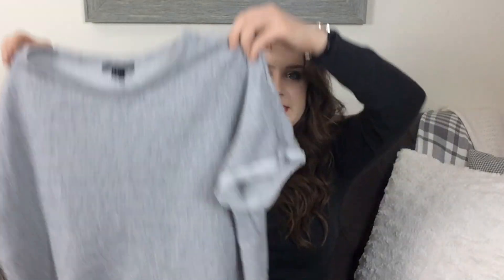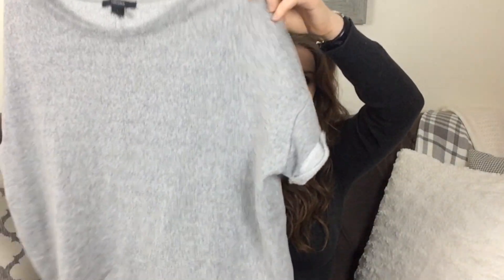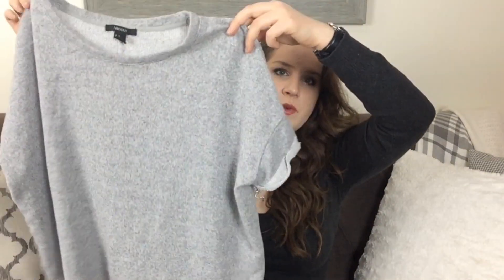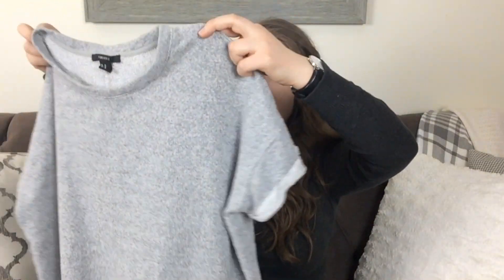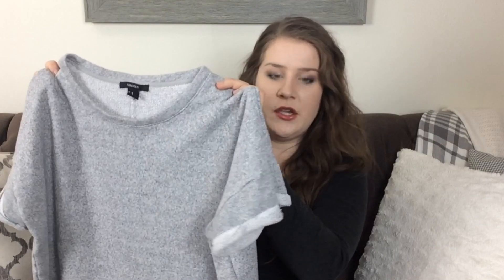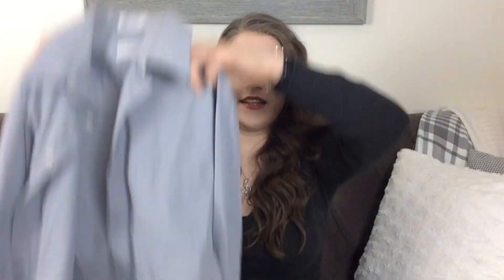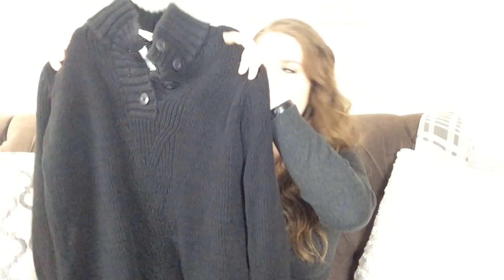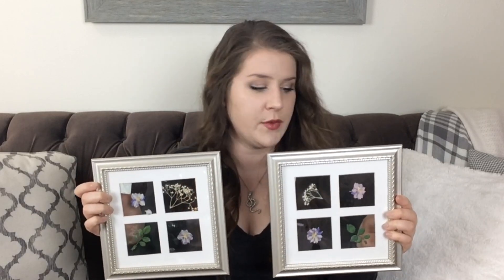Winter Thrift Haul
I went thrifting & found some deals. Please THUMBS UP if you like it!

PUMP UP: chasingthelook